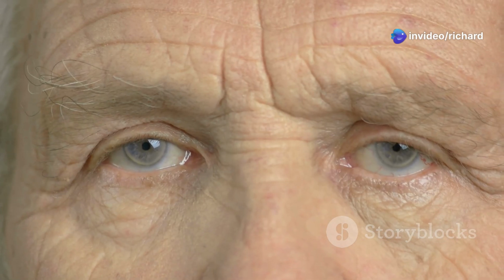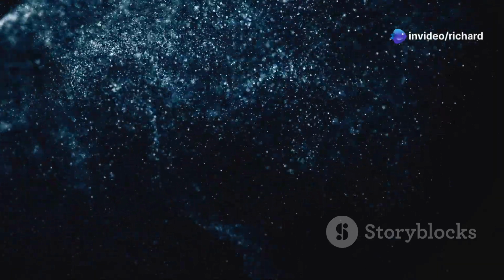Why Do We See Floaters The Science Behind 2025 01 10